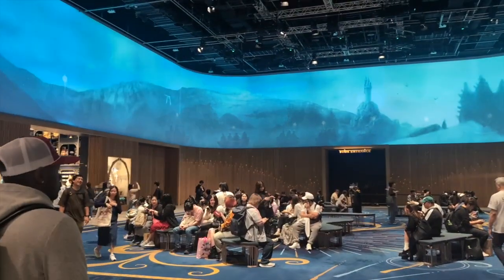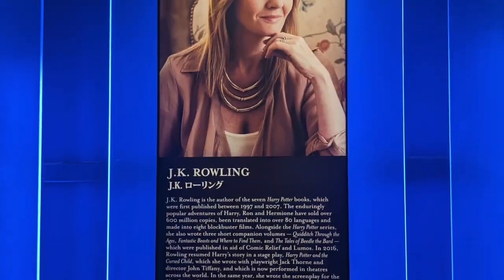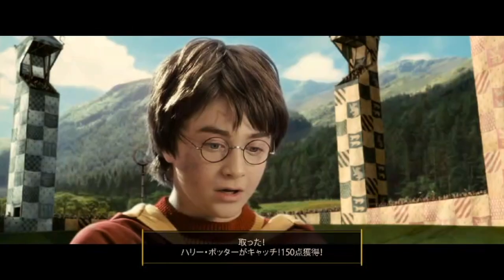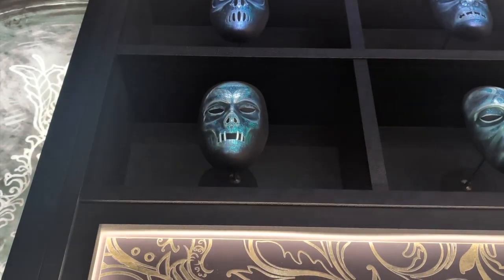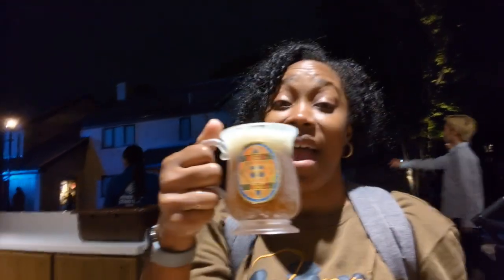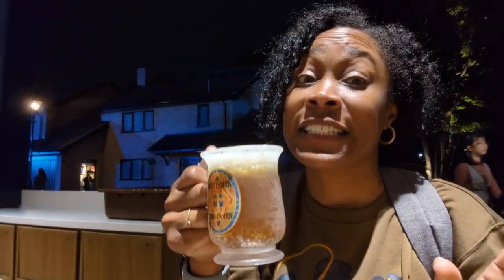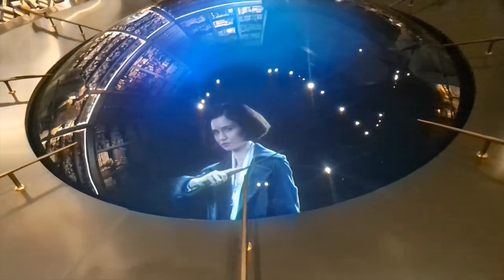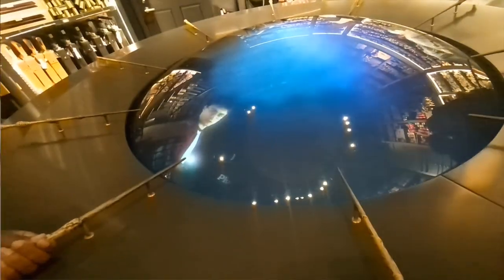Harry Potter Experience (Harry Potter Studio Tokyo, Japan)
Warner Bros. Studio Tokyo opened the worlds largest Harry Potter Experience. Yes, Larger than London. You can experience exclusive things and find exclusive items to purchase.

You can also experience the Harry Potter Cafe just a train ride away in Tokyo.